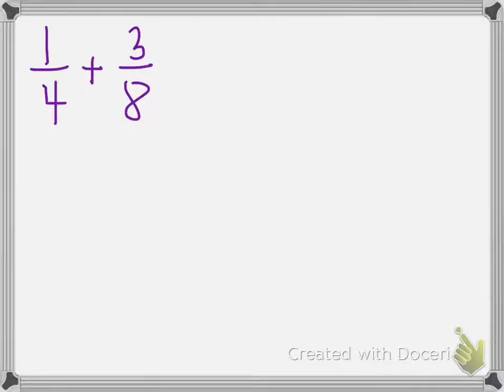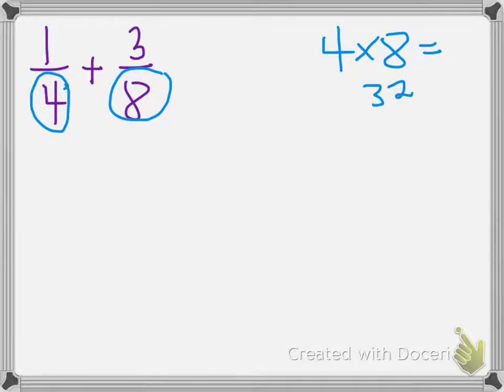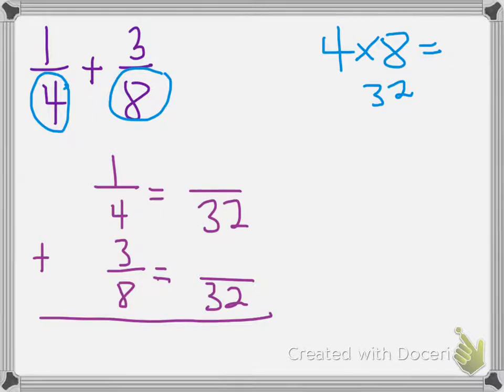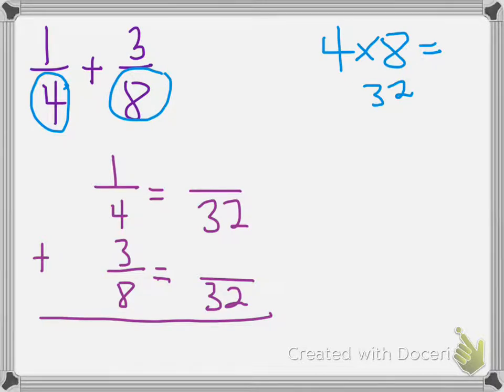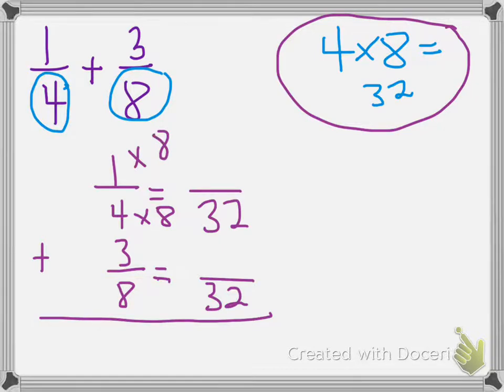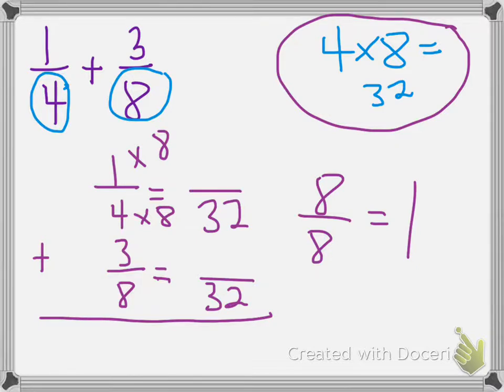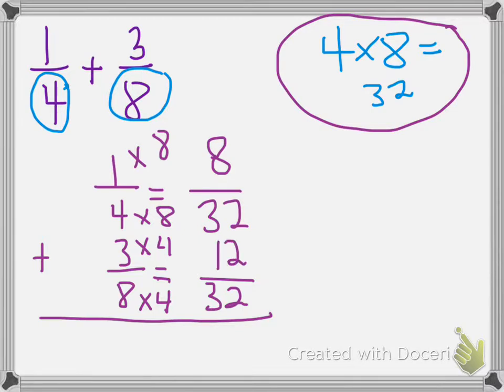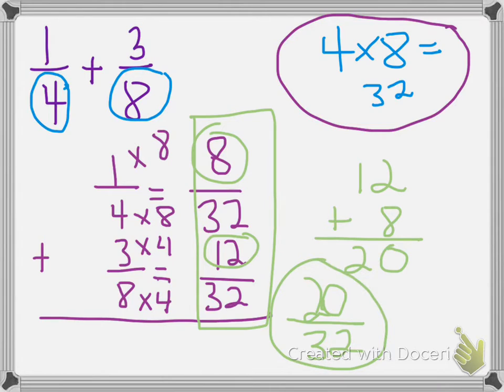Finding a Common Denominator by Multiplying the Denominators